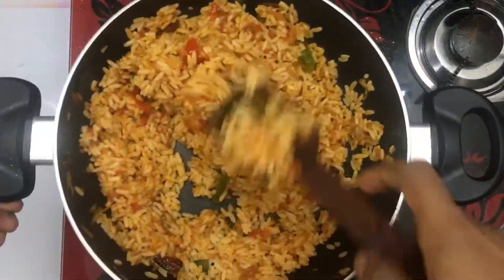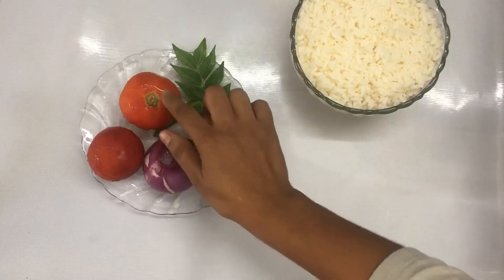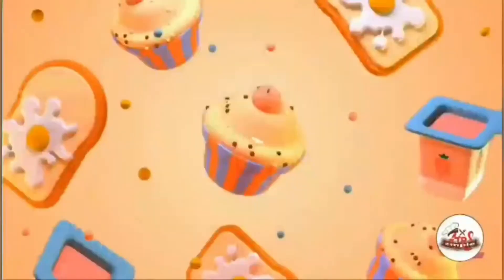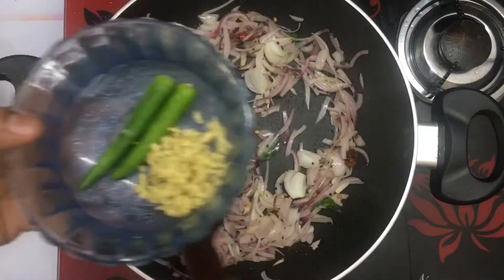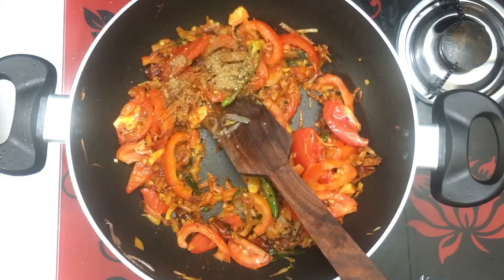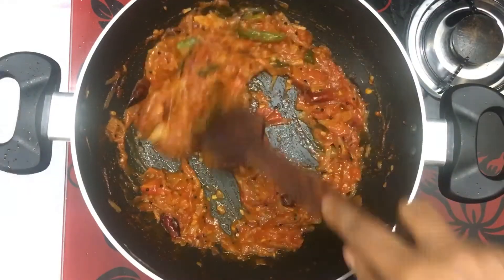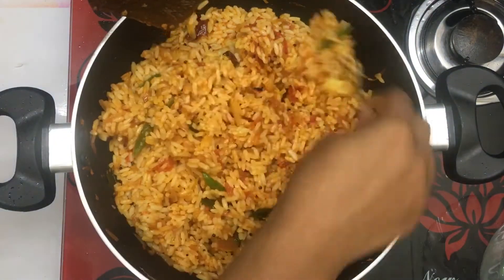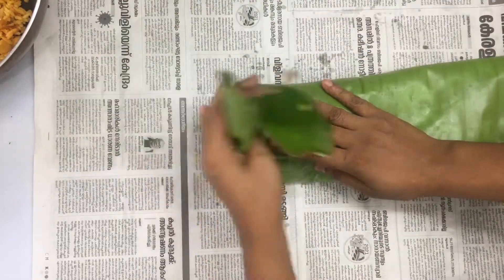റേഷൻ അരി വച്ച് ഒരുതവണ ഈ രീതിയിൽ തയ്യാറാക്കി നോക്കൂ@janalekshmi#തക്കാളി ചോറ്